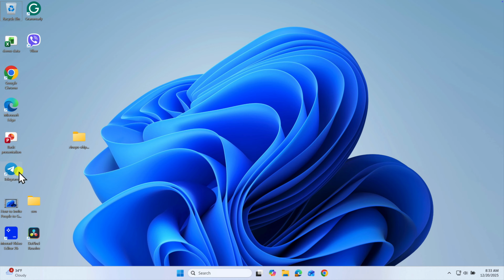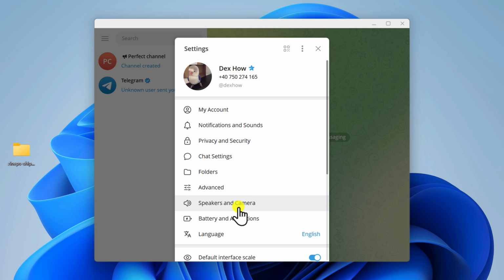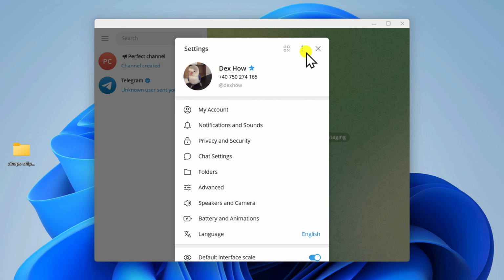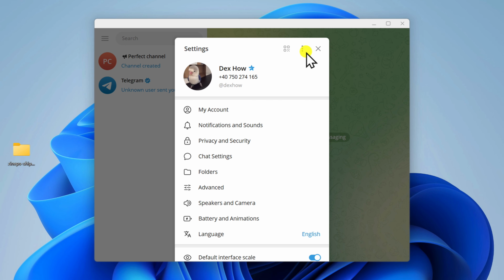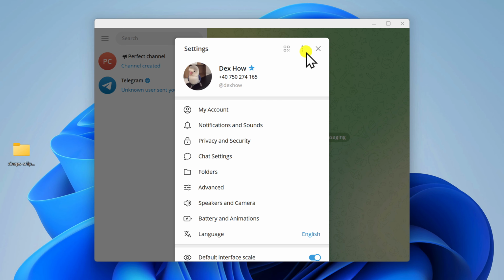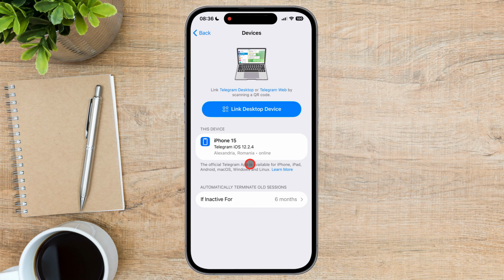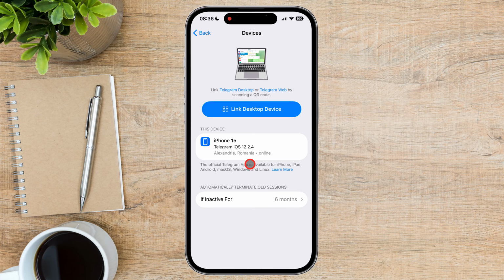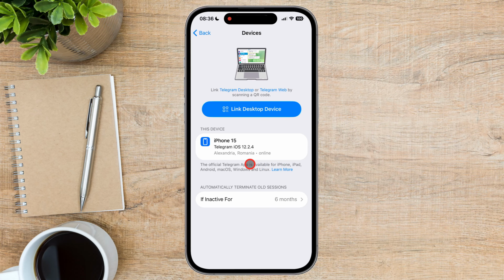How to Log Out of Telegram on PC: Desktop & Remote Guide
In this quick Telegram tutorial, we explore how to log out of Telegram on PC, covering both the Desktop and Web versions. We show you the slightly hidden button to perform a "telegram web logout" and also how to "how to sign out of telegram" remotely using your phone. This video covers essential "tech tips" for managing your "active sessions telegram" and maintaining "telegram privacy" to keep your "secure telegram account".

00:00 Introduction
01:21 Method 1: Direct Logout from PC
02:14 Method 2: Remote Logout from Phone
03:01 Local Passcode Option
03:56 Conclusion

The video demonstrates exactly where to find the logout option, which is tucked away inside the advanced settings menu behind a three-dot interface that many overlook. Beyond the standard method, we explore the powerful remote logout feature that turns your smartphone into a security command center, allowing you to terminate active sessions on other devices instantly. We also discuss alternative privacy measures like setting a local passcode for personal computers, ensuring you have the right level of security whether you are at home, at work, or using a public machine.